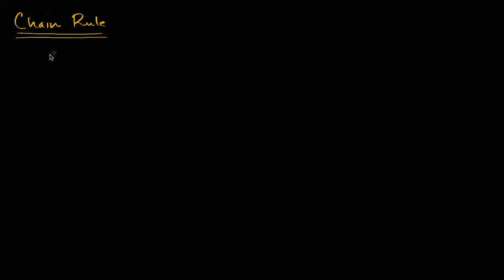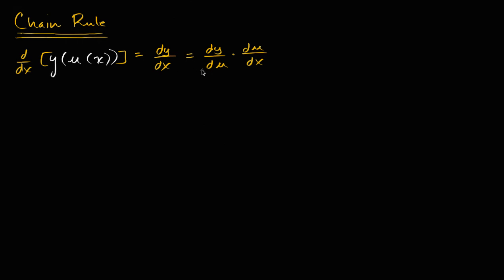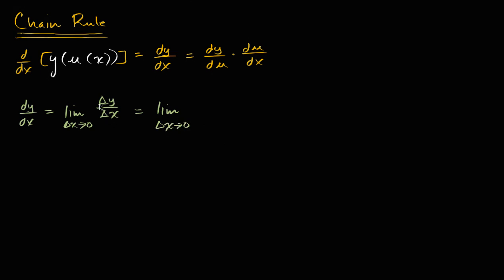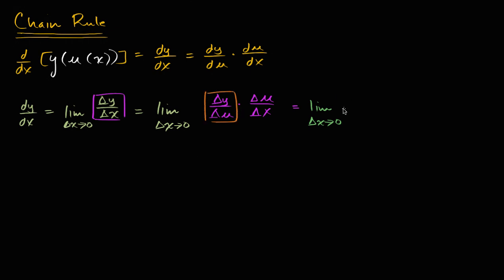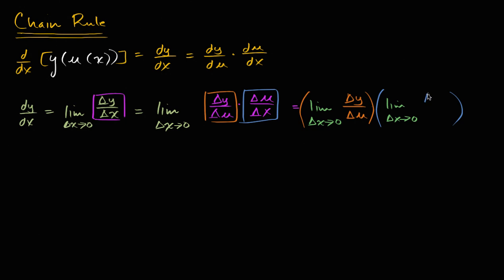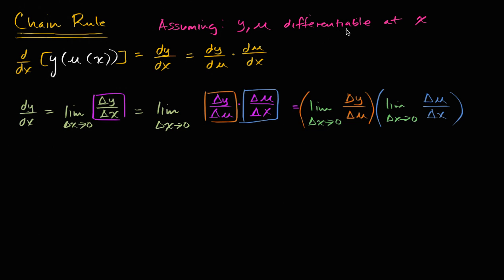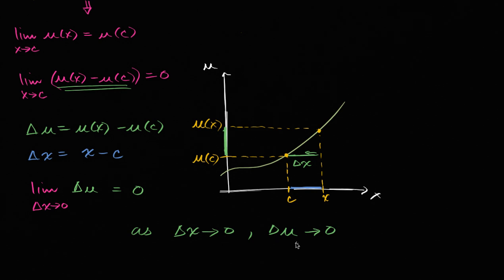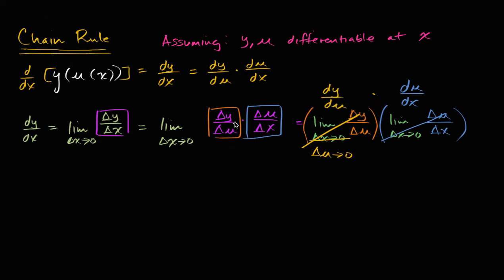Chain rule proof | Derivative rules | AP Calculus AB | Khan Academy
Courses on Khan Academy are always 100% free. Start practicing—and saving your progress—now

Here we use the formal properties of continuity and differentiability to see why the chain rule is true.